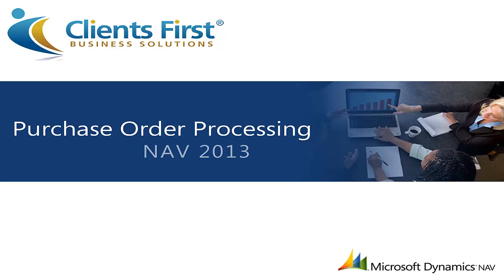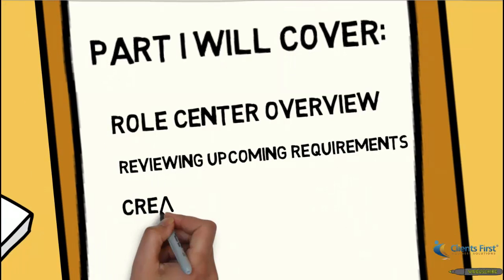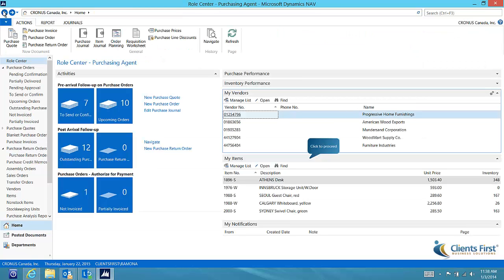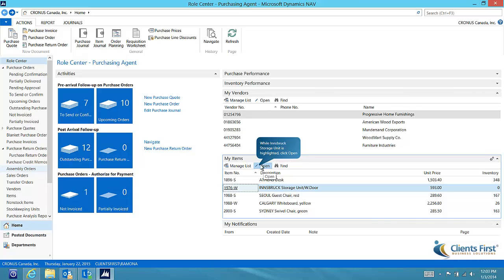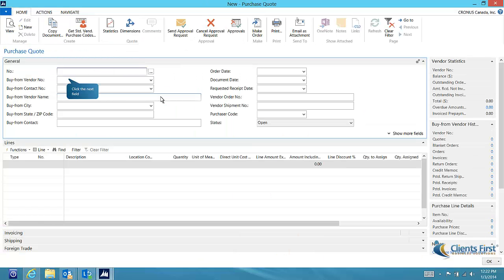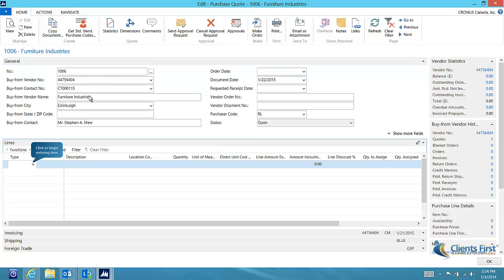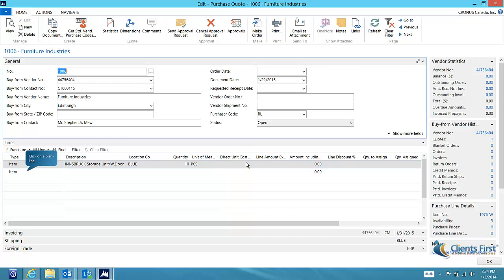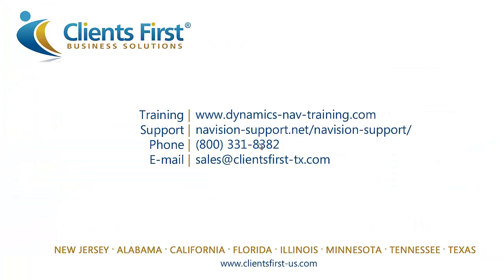Microsoft Dynamics NAV 2013 Purchase Order Processing Part One Training Demo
Welcome to Part I of Microsoft Dynamics NAV 2013 training demonstration on Purchase Order Processing functionality.  This tutorial will cover the Purchasing Agent Role Center in NAV 2013 as well as how your purchasing department can track all purchasing activities from the initial request for quote (RFQ), to receipt of the goods, and ultimately, to the payment of the invoice.  Part II of the Microsoft Dynamics NAV 2013 tutorials are available and will continue where Part I left off on how to create a Purchase Order without first creating a Purchase Quote in NAV, as well as posting the receipt.